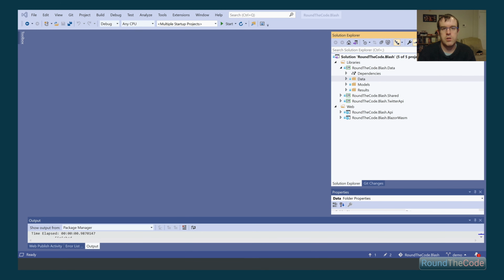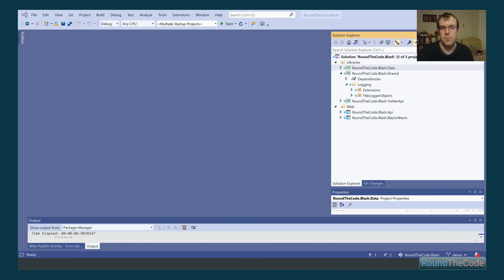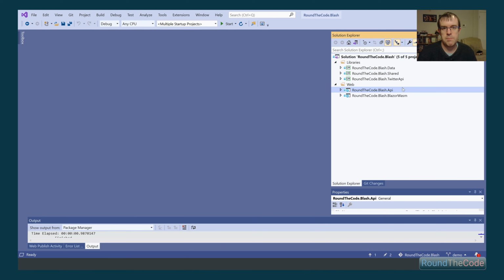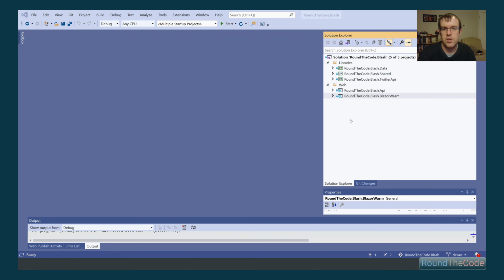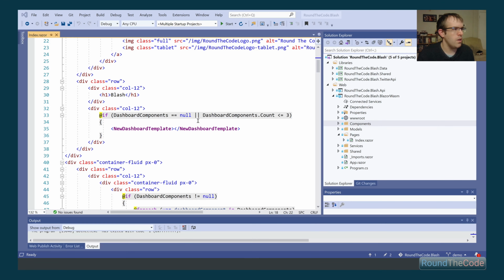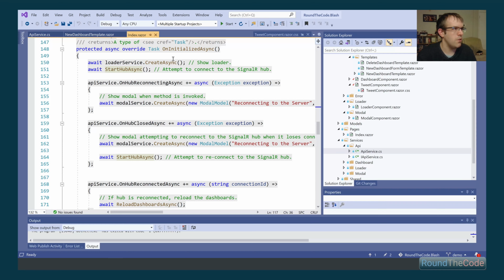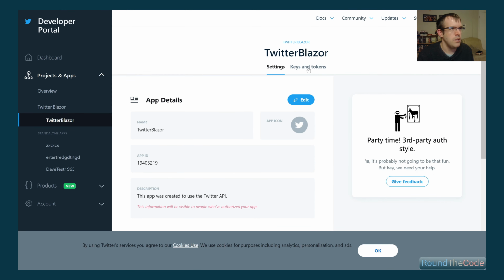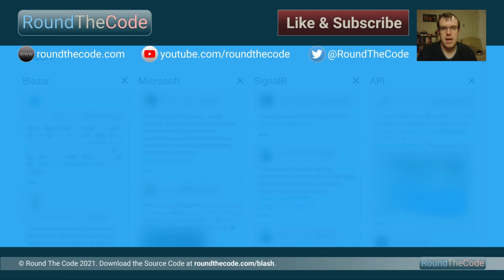Blash: Twitter Dashboard .NET 5 App - Look at Source Code & Setup Twitter API (Part 2)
Blash is a Twitter dashboard written in .NET 5.

It allows real-time tweets to be displayed to a user, based on a particular search query.

In part 1, we showed you how Blash worked and how you can go ahead and sign up for a Twitter developer account. You'll need a Twitter developer account to be able to connect to the Twitter API.

For this edition, we walk you through the code. Blash relies on .NET 5 class libraries to make it work, and we will talk you through them. This includes the Twitter API, which allows Blash to show real-time tweets.

Then, we will look at the ASP.NET Core Web API. The API runs a background task that downloads all the dashboards and their respective tweets that have been set up in the Twitter API. In addition to that, it connects to a Twitter API stream so it can get the tweets in real-time.

Afterwards, we take a look at the Blazor WebAssembly front-end application, and look at some of the razor components that help power Blash.

Finally, we show you how to set up the connection between the Twitter API and Blash, by getting the important client ID and secret from the Twitter API.

► Chapters
0:00 Introduction
0:56 Talk Through The Code
10:19 Set up Client ID and Secret from Twitter API
12:55 Conclusion